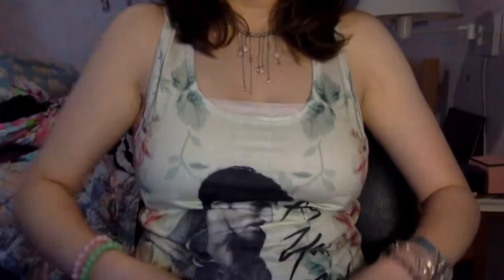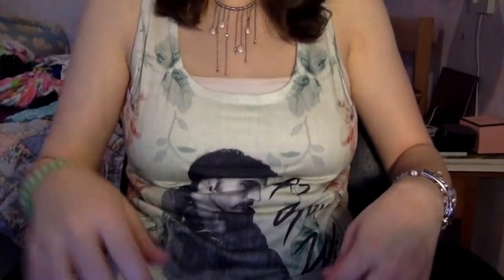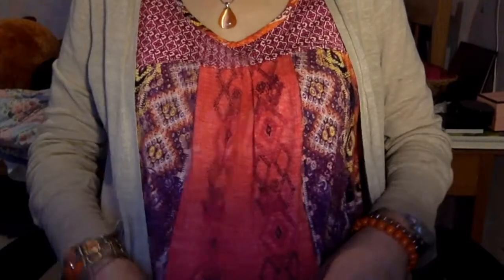Everyday Makeup Lookbook!! ( Week #57)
Sorry that this is such a long one ugh I need to stop rambling in these videos lol hope u enjoy though!!